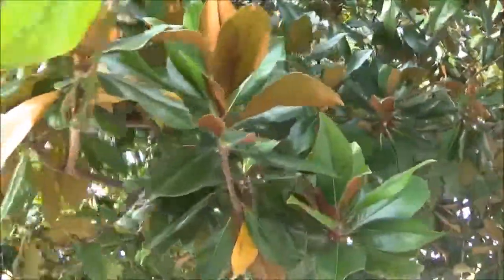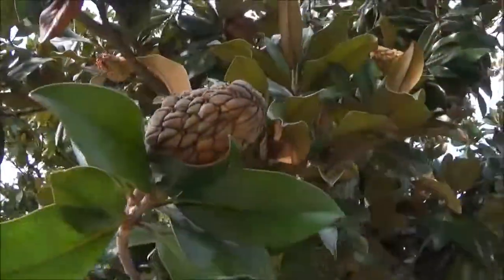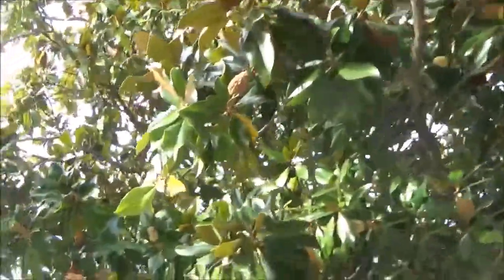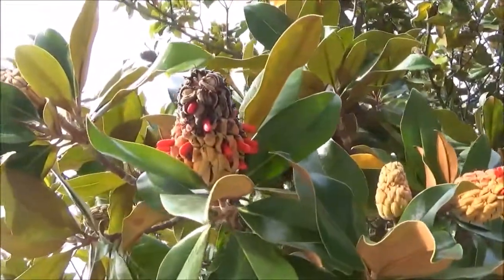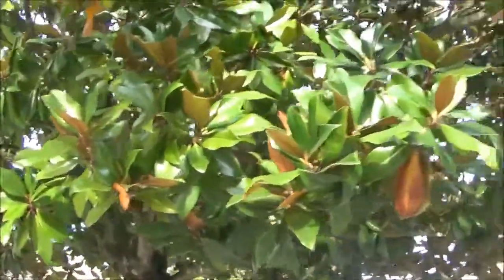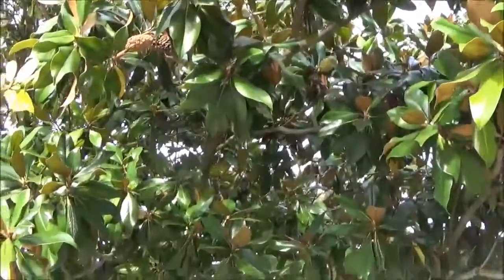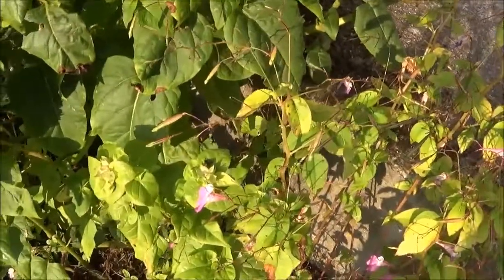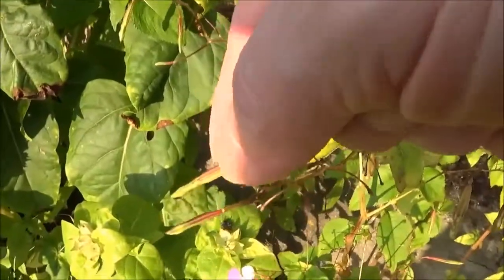Plant posers, what are they